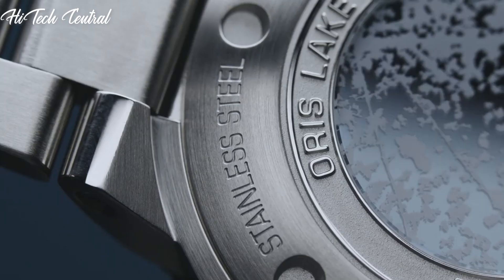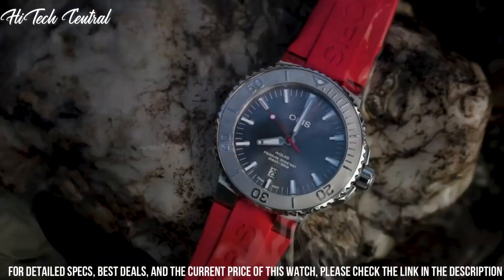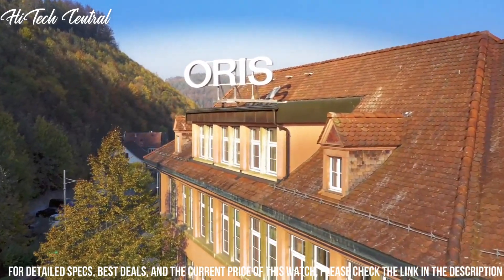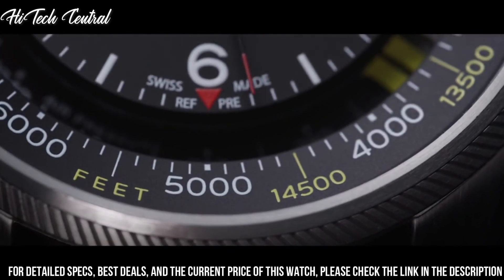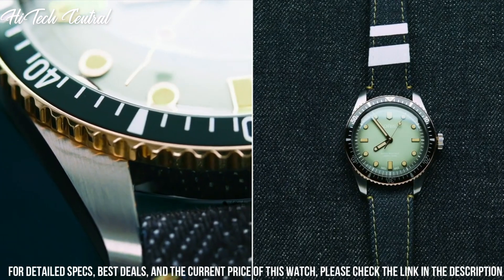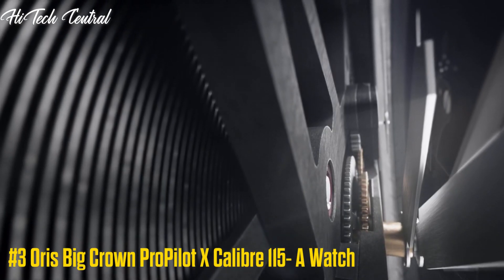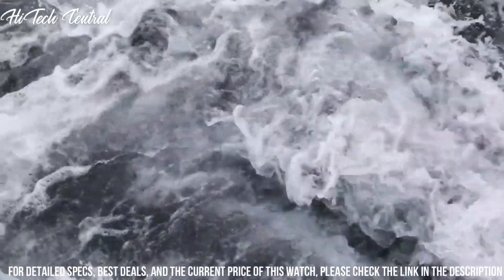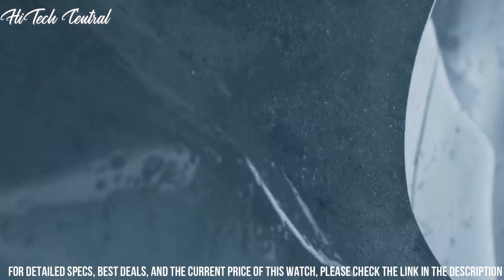10 Best Oris Watches: 2024 Complete List!